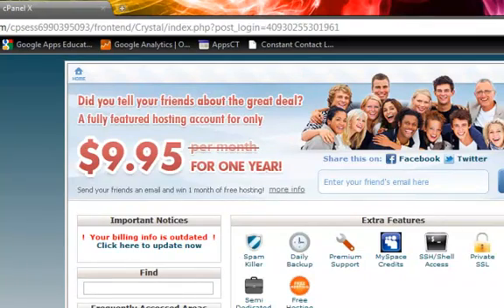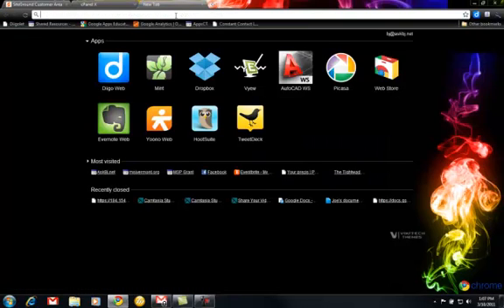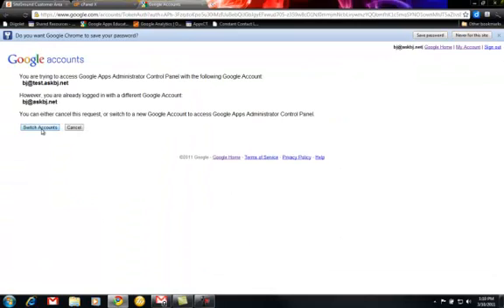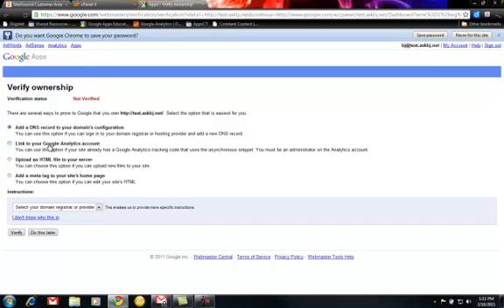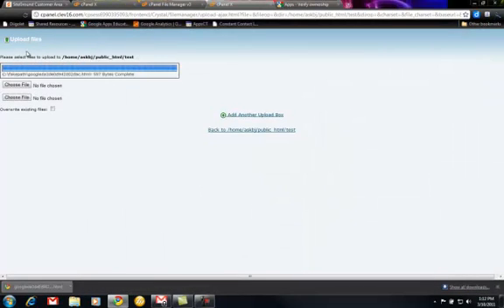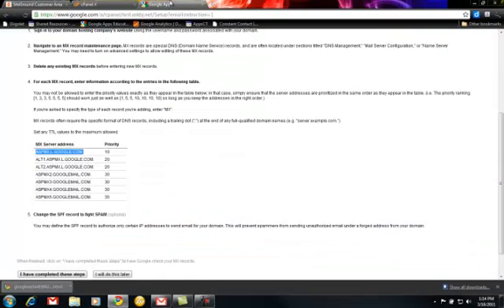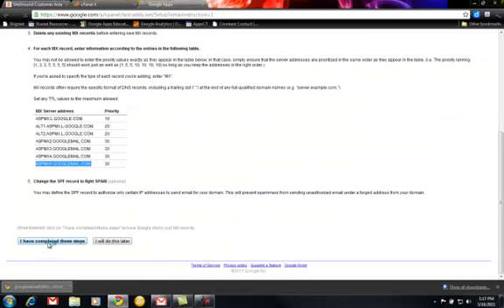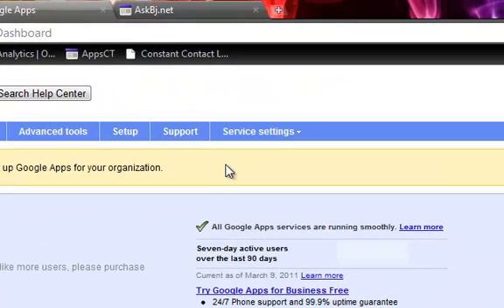Add Google Apps to Your Domain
This video show how to add a sub-domain to your account then associate Google Apps with it.